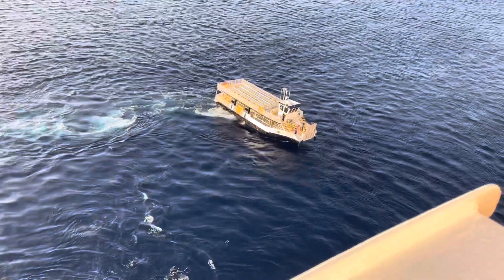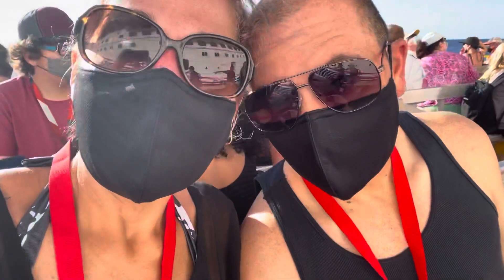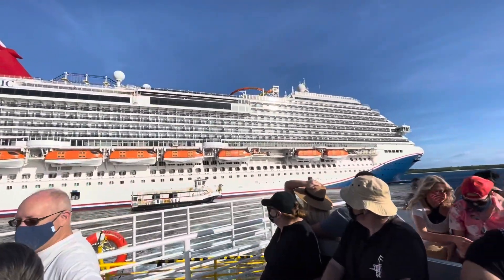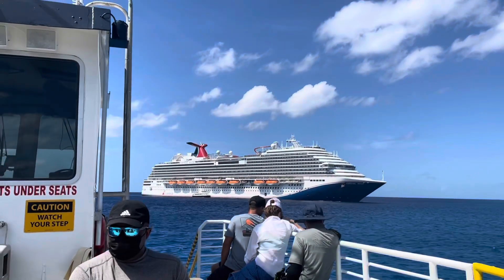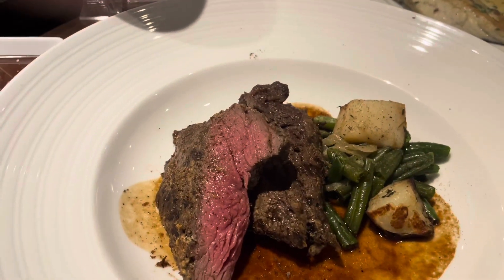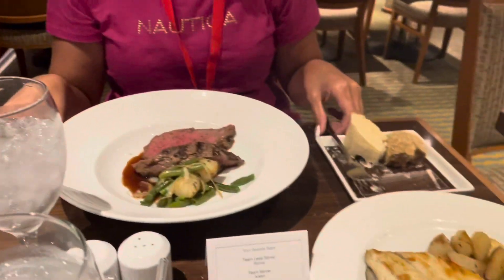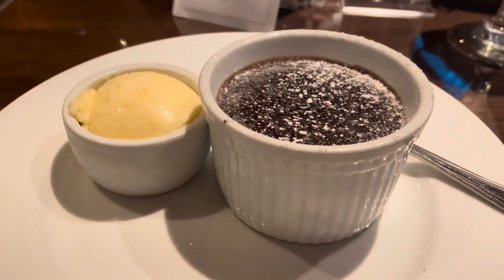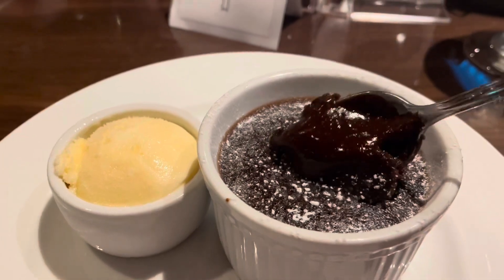Carnival Magic 2021 Day 3 Half Moon Cay. Private island beach day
Join us on day three of our carnival cruise 2021 . A visit to half moon cay . Carnival private island . Dinner at northern lights . So much to do there is not enough time in one day .